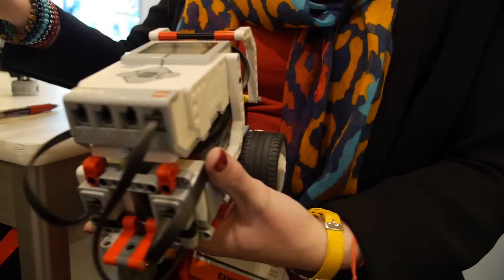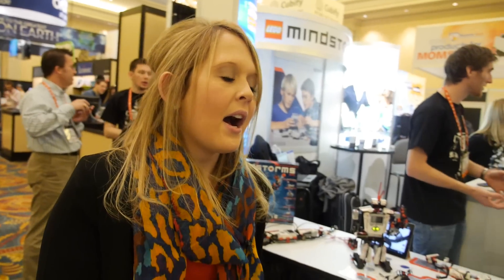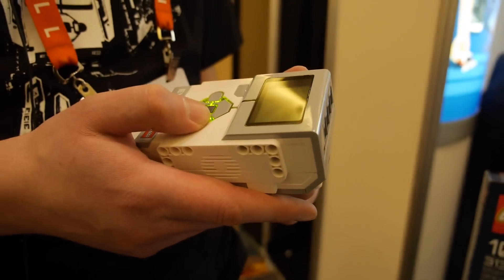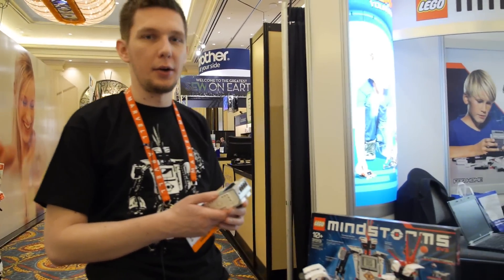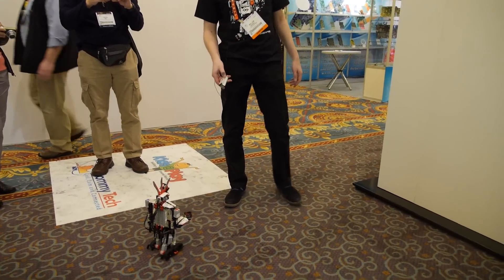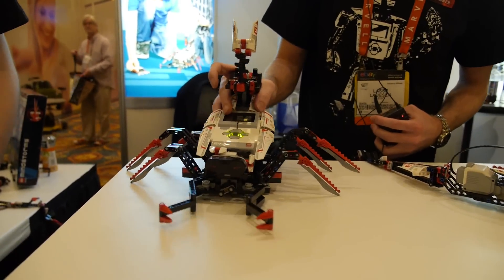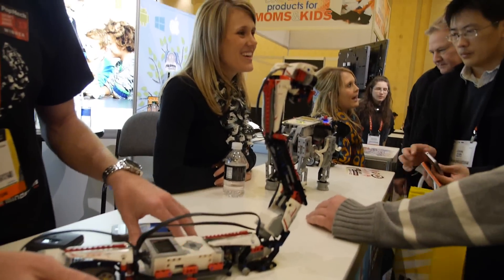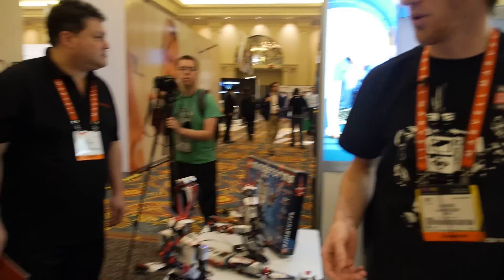LEGO Mindstorms EV3 launched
LEGO Mindstorms EV3 turns your LEGO creations into live robots that follow your command. The new LEGO Mindstorms EV3 set includes new motors, new sensors, new programmable brick that runs hackable Linux on a Texas Instruments AM1808 ARM9 processor (upgraded from ARM7 in the previous mindstorms), 550+ LEGO Technic elements, remote control -- to create and command robots, including 5 cool robot characters. The 3D building instructions and the Android/iOS app commands your robot via Bluetooth or WiFi. You can program your robots to walk, talk, move via the software program, the programmable brick or your smart device.